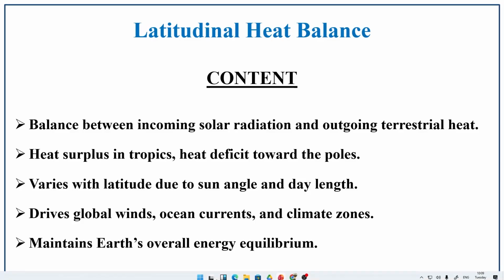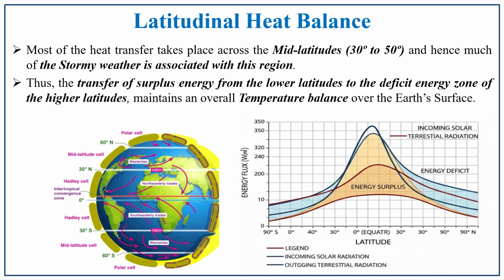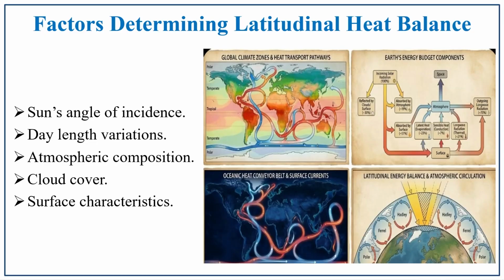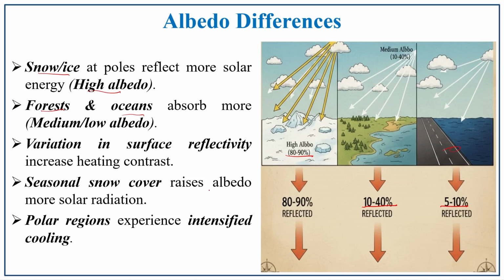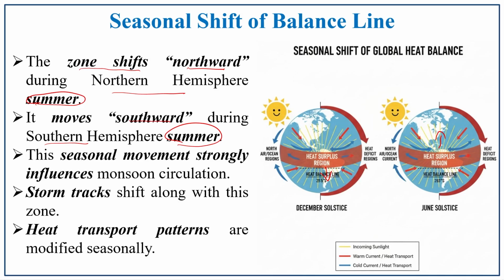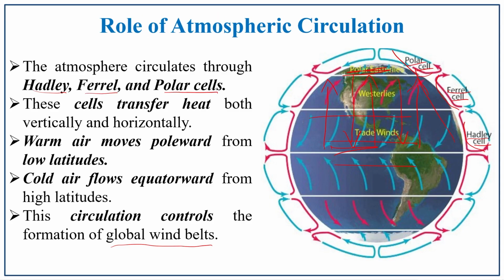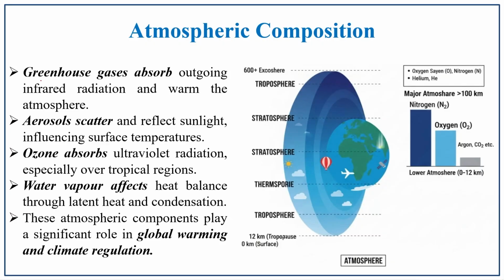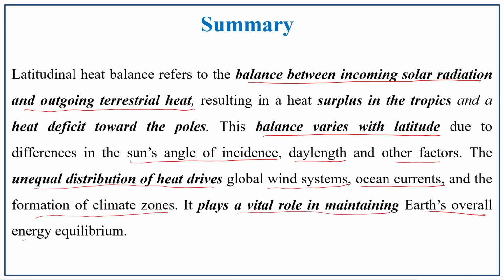Latitudinal Heat Balance - Lecture 11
• To understand the concept of latitudinal heat balance and Earth’s
   energy system
• To explain the distribution of solar radiation across different latitudes
• To identify heat surplus and heat deficit regions of the Earth
• To analyze the factors affecting latitudinal heat balance such as sun
   angle, albedo, and day length
• To understand the role of atmospheric circulation in heat redistribution
• To examine the importance of ocean currents in maintaining global
   temperature balance
• To study the seasonal shifts in the energy balance line and their
   effects
• To evaluate the impact of latitudinal heat balance on global climate
   and weather patterns